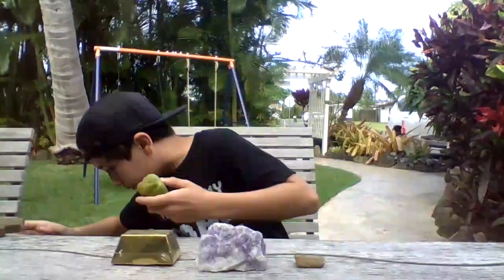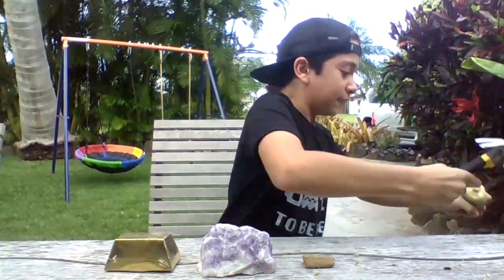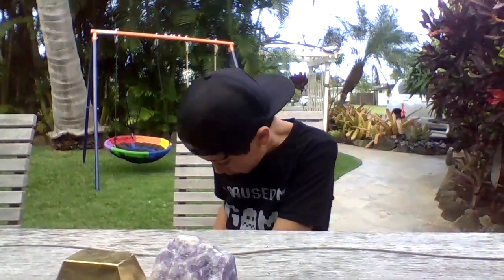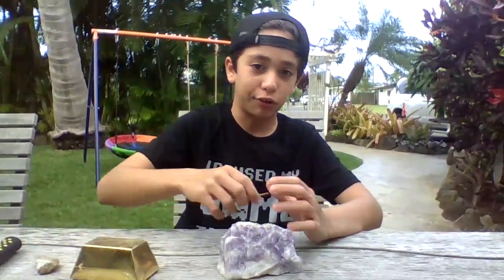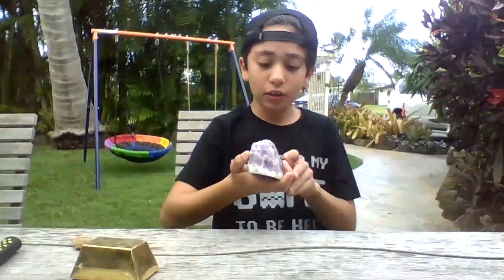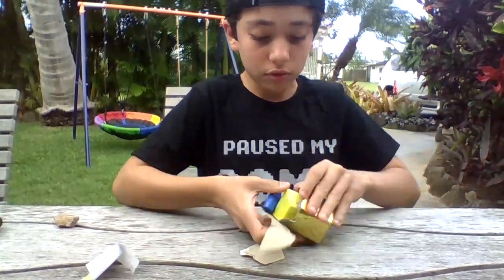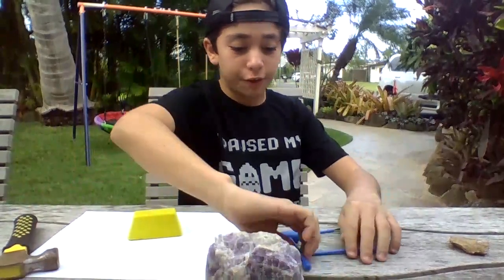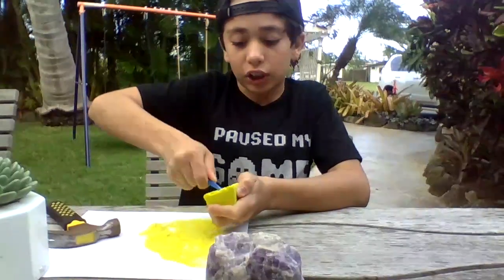I Mined A 50,0000$ Dollar Golden BAR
I Mined Every Ore Including The 50,0000$ Dollar Golden Bar With DeanPlayz👊
PRE Order My Song COMING Soon On Spotify AND YouTube 🔥

SIGN UP FOR SPOTIFY TO LISTEN TO MY SONG OR YOUTUBE 🔥